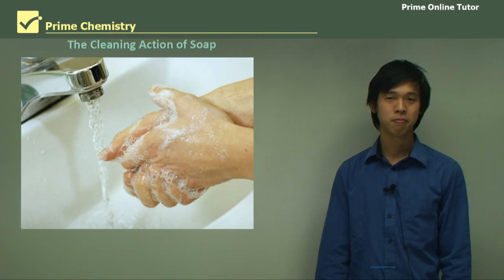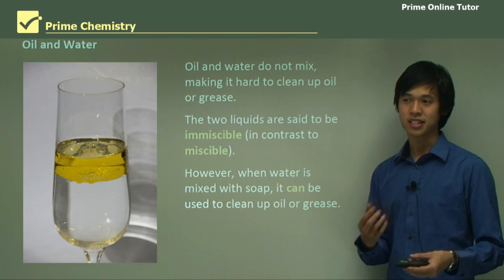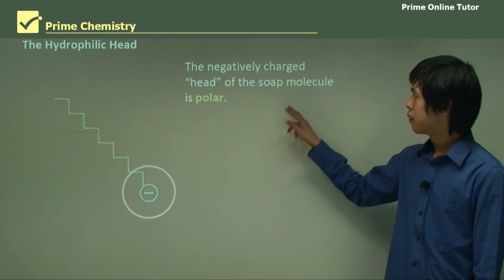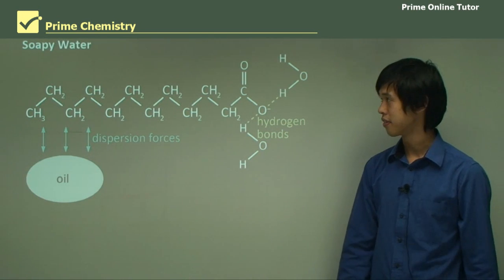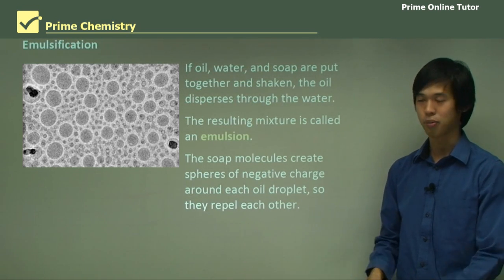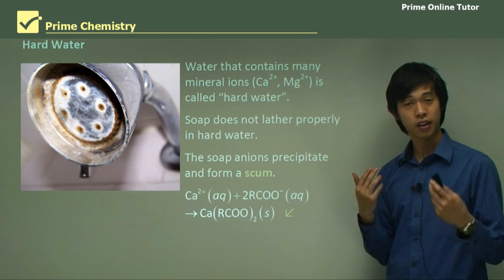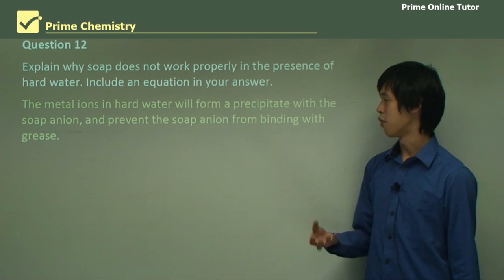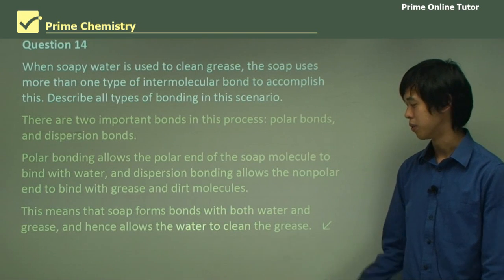√ The Cleaning Action of Soap Explained in Detail with Clear Examples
The way in which soaps clean surfaces can be explained in terms of the solubility of polar and non-polar substances. When soaps dissolve in water they dissociate into ions. The resulting solution contains a negatively charged ion derived from a fatty acid and a sodium or potassium ion. The cation has no function in the cleaning process. The negatively charged fatty acid ion is described as a surfactant, which is an abbreviation for `surface active agent'. It changes the surface tension of water, allowing it to spread out and wet surfaces evenly rather than forming droplets. Surfactants are also referred to as `wetting' agents. These terms describe the behaviour of fatty acid anions that function in water to remove grease, oil, dirt and other water-insoluble materials that adhere to surfaces.

RCOO Na+ (s)   RCOO (aq) + Na+(aq)

To understand the cleaning process, the nature of the surfactant needs to be examined. These large ions consist of a negatively charged group and a non-polar hydrocarbon chain.

Polar or charged particles tend to dissolve in polar solvents whereas non-polar substances tend to dissolve in non-polar solvents. Water is a polar substance that can form hydrogen bonds with the charged carboxylate group at the end of the fatty acid anion. This charged end is referred to as the hydrophilic or `water-loving' end of the ion. As a result, this end of the surfactant ion tends to dissolve readily in water. On the other hand, the non-polar hydrocarbon chain tends not to dissolve in water.

However, the hydrophobic or `water-hating' part of the surfactant can readily mix and form dispersion forces with non-polar dirt, grease or oil. Hence the non-polar hydrocarbon part of the surfactant attaches to the non-polar grease or oil droplets, while the charged end is hydrogen bonded to the water molecules.

When the water is agitated, the oil and grease are removed from the surface being cleaned because they are attached by dispersion forces to the hydrocarbon chain of the surfactant ion. The grease tends to be surrounded by spherical aggregates of surfactant ions whose polar `heads' are directed towards the water while the non-polar `tails' are attached to the grease.

If oil and water are added together and shaken, droplets of oil will be dispersed throughout the water. However when the shaking stops the small oil droplets rise to the surface and join together to form larger and larger droplets. After a short while, two layers form with the oil layer floating on the water layer. Because these two liquids do not mix they are said to be immiscible.

However, if a tiny amount of soap or detergent is added to the oil–water mixture before shaking, the oil will remain dispersed throughout the water. The resulting mixture is called an emulsion. This occurs because the non-polar ends of the surfactant ions interact through dispersion forces with the oil droplets and surround them. The polar ends of the surfactant ions stick out and repel the polar ends of surfactant ions surrounding other fat or oil droplets. This prevents the oil droplets from joining up with each other, so they remain dispersed. This process is called emulsification and the soap is acting as an emulsifier. Mayonnaise is another example of an emulsion. It usually contains vegetable oil and vinegar stabilised as an emulsion by lecithin, a protein found in egg yolk.

The cleaning action of soap on an oily stain can be explained as follows:

• The hydrophobic tails of the soap dissolve in the oily stain (they have a similar molecular structure).

• The hydrophilic charged heads cluster on the outside of the stain in contact with the water.

• As the grease–soap layer lifts from the surface of the garment during washing the grease is trapped in the form of a droplet with charged heads of the soap on the surface stabilising it in the water. The stabilised droplets remain separated due to electrostatic repulsion.

Soap will not lather and clean properly in hard water. The mineral ions in hard water (e.g. calcium ions, magnesium ions) precipitate out the soap anions to form a scum.